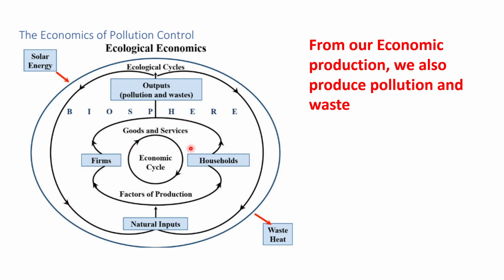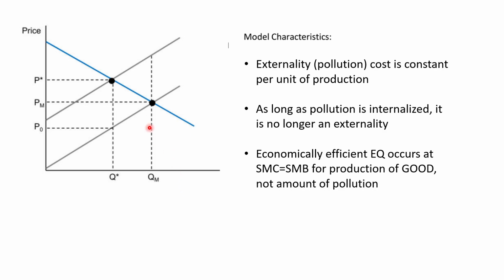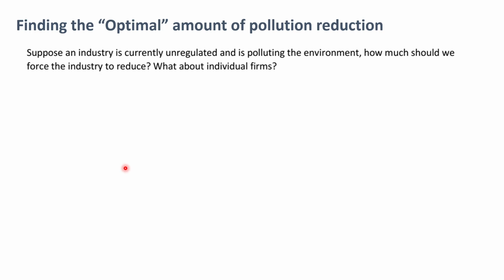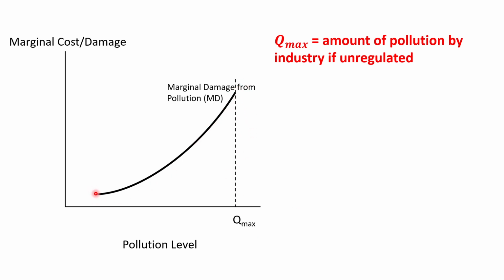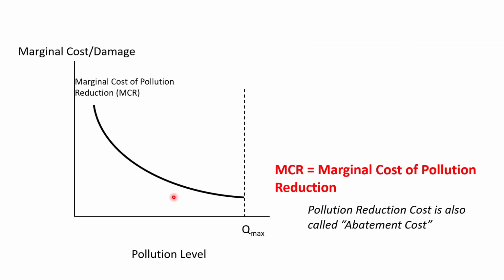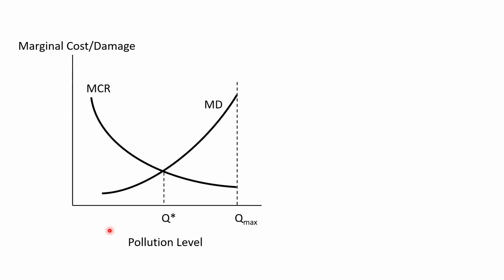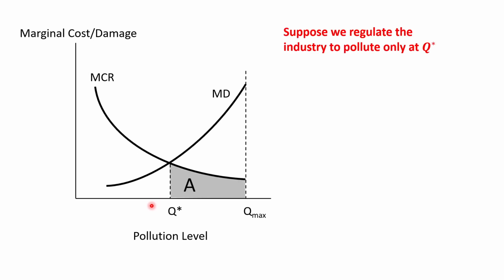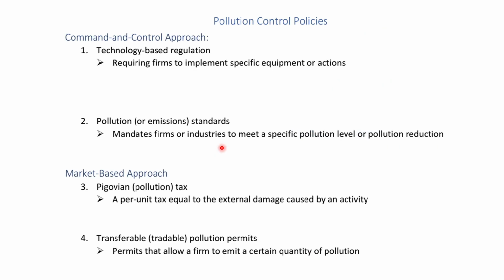Ch 8 Part 1 - Optimal level of Pollution | ECON 22 - Environmental Economics